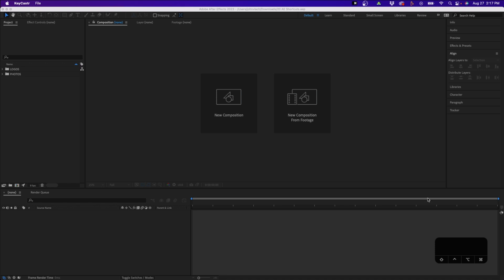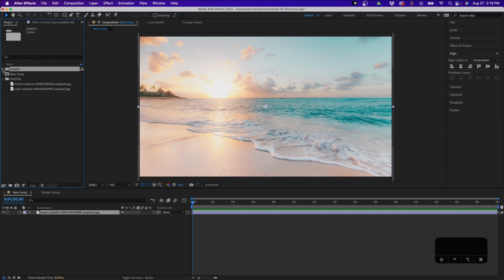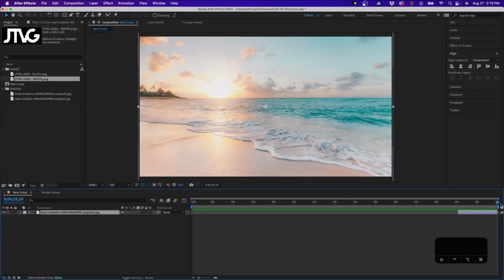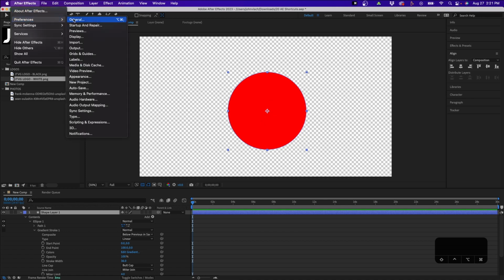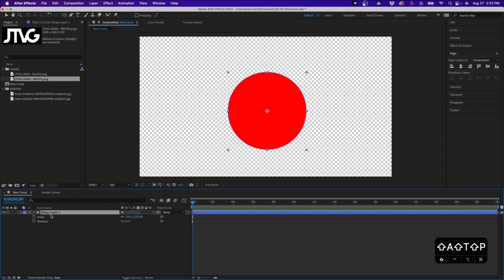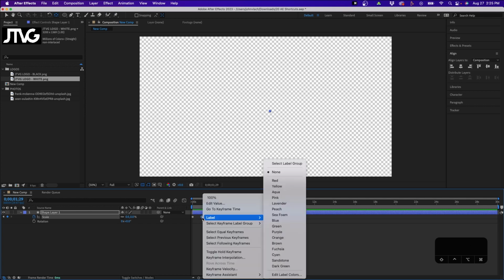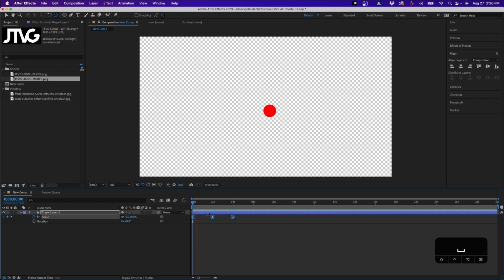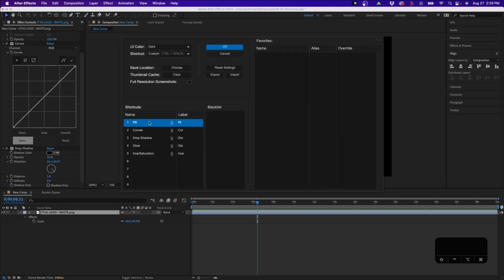20 After Effects Shortcuts You SHOULD Know!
ABOUT VIDEO:
In this video, I'm going to go over 20 essential shortcuts you should know inside After Effects. These are a mixture of keyboard shortcuts and other helpful tips to know when creating inside the software.

CHAPTERS:
0:00 20 After Effects Shortcuts!
0:40 Create A New Composition
0:51 Replace Media In Layer
1:36 Split Layers In Half
1:50 Trim Layers
2:05 Move Layers To Beginning Or End Of Comp
2:19 I & O Shortcuts
2:29 Trim Workspace Shortcuts
2:42 Proportionally Draw Shapes
2:56 Cycle Fill & Stroke Shape Settings
3:10 Re-Center Anchor Point
4:05 Display Layer Properties
4:43 Create Keyframes
5:03 Change Value Increments
5:27 Go Forward Or Back 10 Frames
5:40 Add Ease To Keyframes
5:58 Snap Playhead To Keyframes
6:07 Change Length of Keyframe Animations
6:29 Use Keyframe Label Colors
7:07 Create New Solids & Adjustment Layers
7:20 Add Effects To Layers